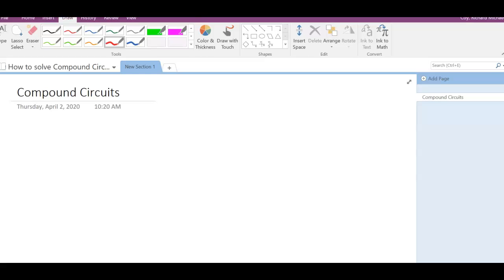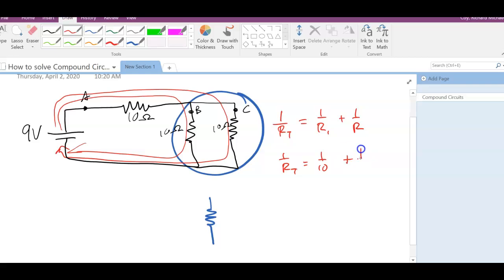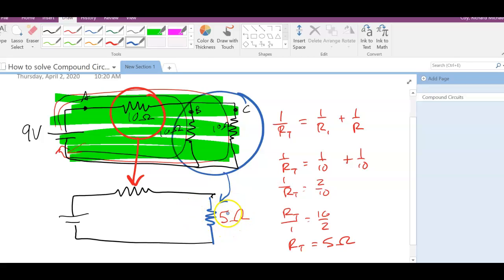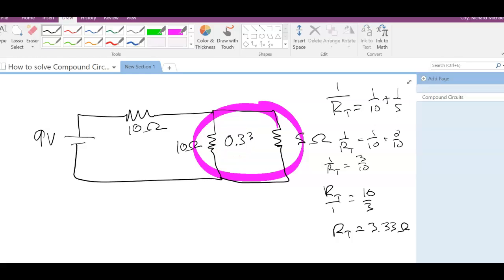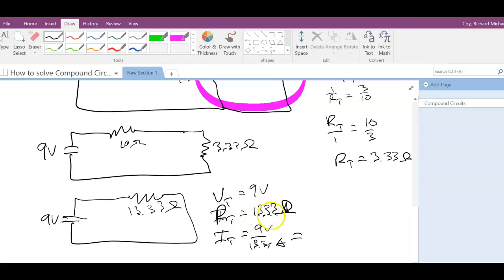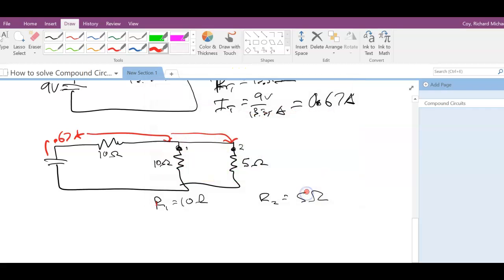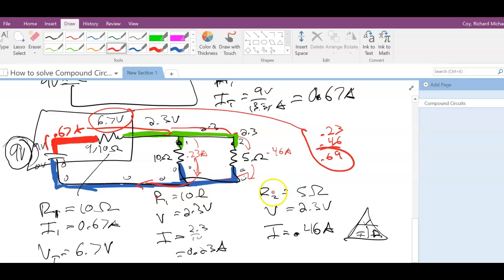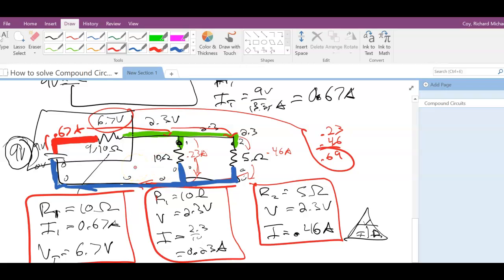Unit 9 - Analyzing Compound Circuits